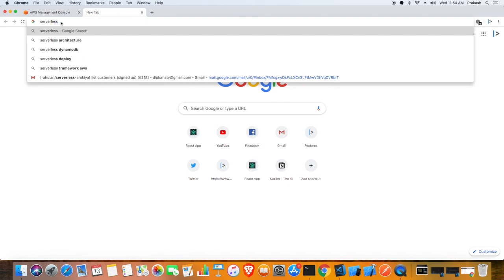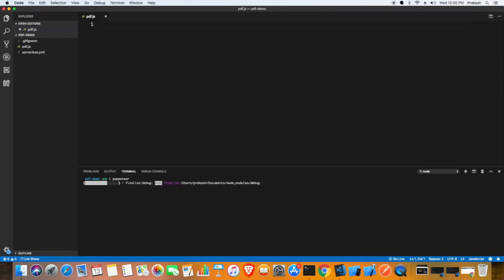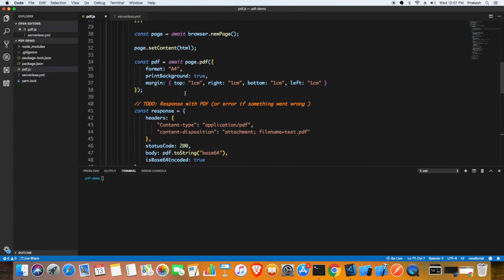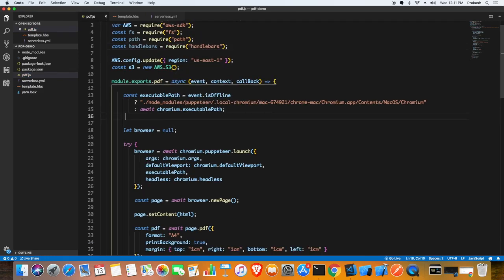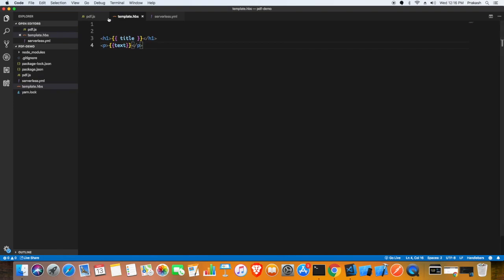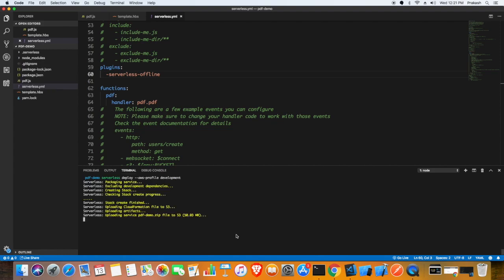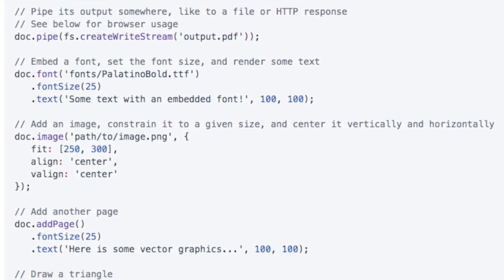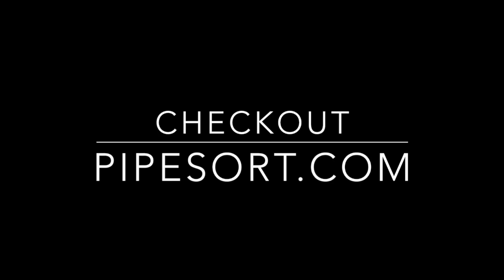Generate PDF (html to pdf) -- AWS lambda, S3, Nodejs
If you want to generate an invoice PDF or any dynamic PDF, you could create html template and replace those dynamic content using a templating language.
Later, use puppeteer and chromium to convert that html to PDF.